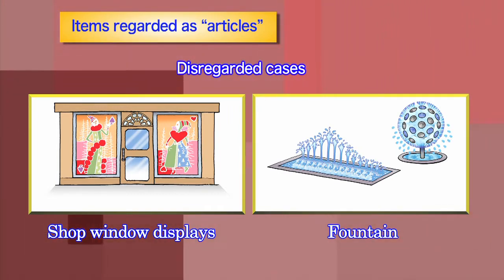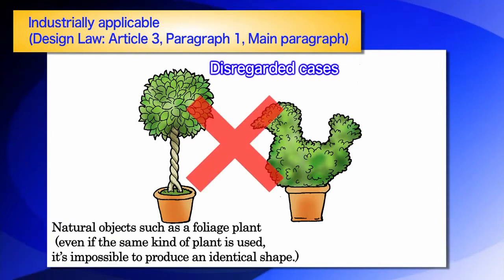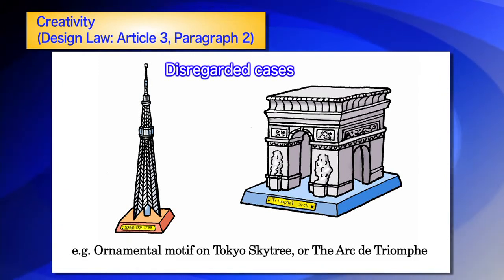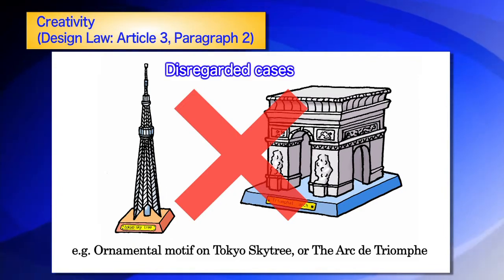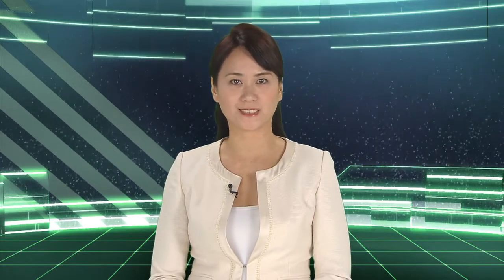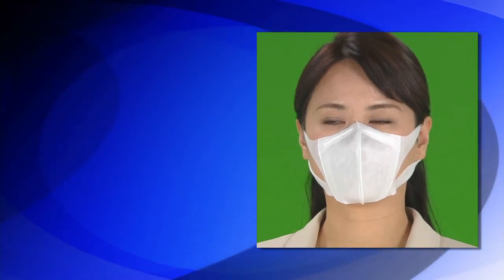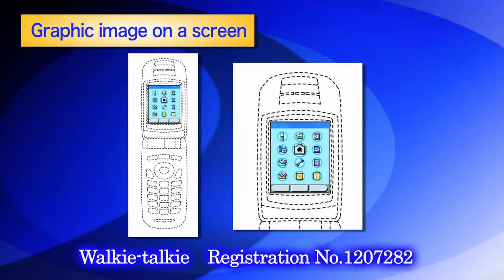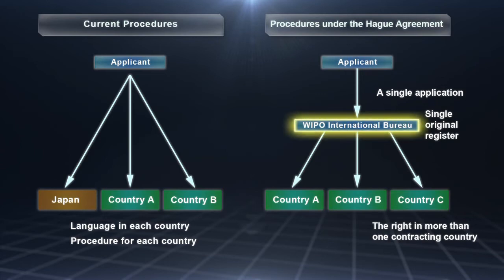Industrial Property Rights System in Japan (2014) Chapter 4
【Study & Materials】